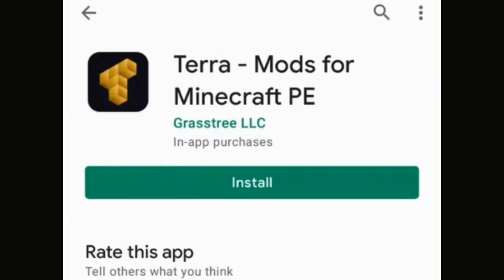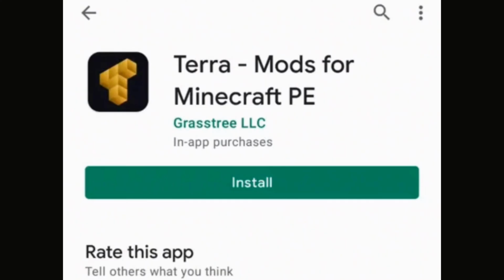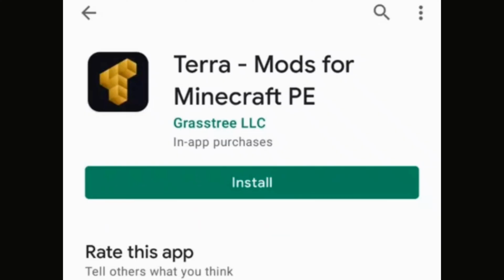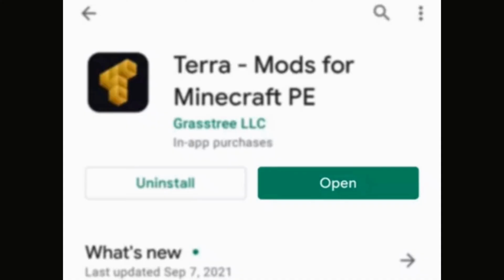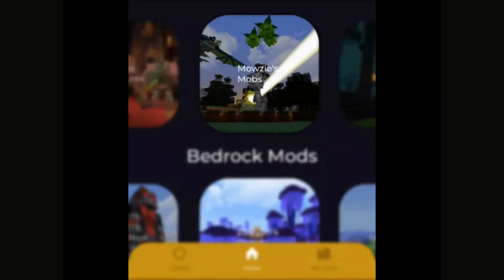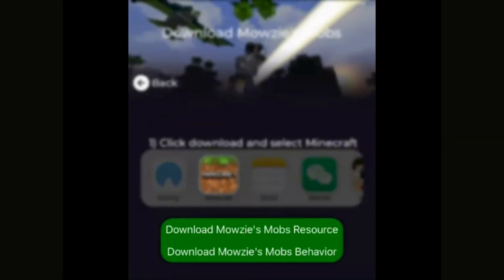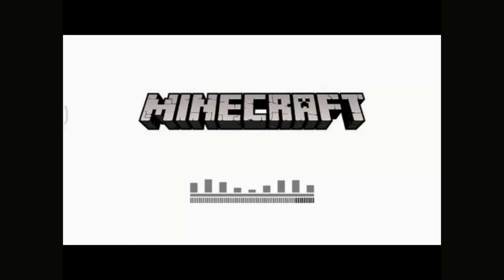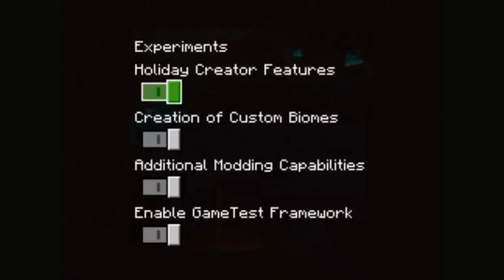How To Install Mods In Minecraft PE On iPhone & iPad - Full Guide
How To Install Mods In Minecraft PE On iPhone & iPad - Full Guide (2024)

Ready to learn how to install mods in Minecraft PE (Pocket Edition) on your iPhone and iPad in 2024? This easy guide provides step-by-step instructions to download and install mods, enhancing your Minecraft experience. Follow this straightforward process to customize your game without any hassle.

In this tutorial:
0:00 - Introduction
0:15 - How To Install Mods In Minecraft PE On iPhone & iPad - Full Guide (2024)

Learn how to effortlessly install mods in Minecraft PE on your iPhone and iPad in 2024 with this comprehensive guide. This video covers the entire process, ensuring you can download and apply mods quickly and easily.

Install mods in Minecraft PE on iPhone and iPad with ease by following this guide in 2024!